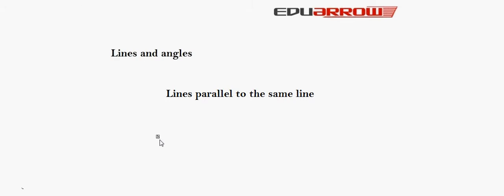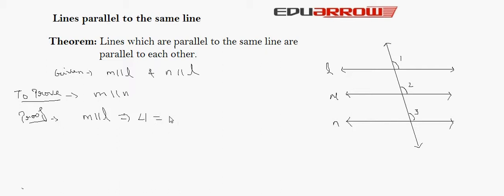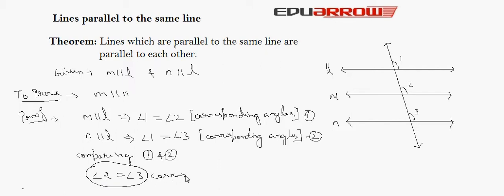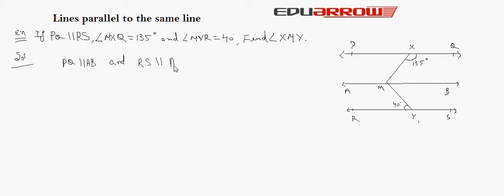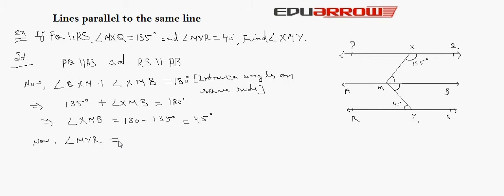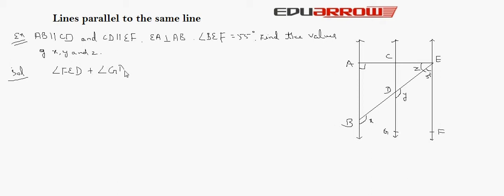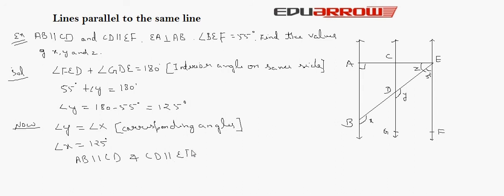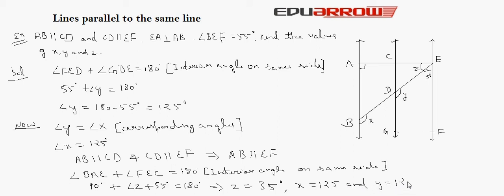Theorem : Lines Parallel to the same Line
for more tutorials. In this we learn theorem lines which are parallel to the same line are parallel to each other